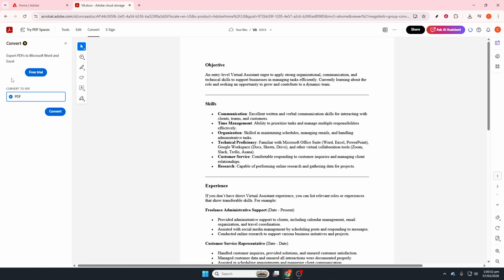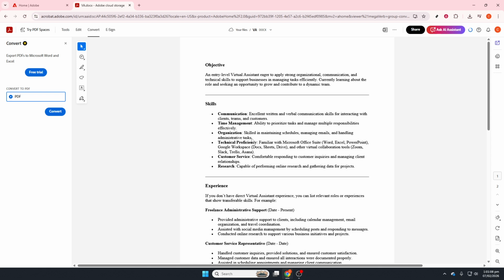How To Highlight In Adobe Acrobat 2026 Highlight Text Pdf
Make your research and notes stand out! 🖋️ In this video, I walk you through the Ultimate 2026 Guide to Highlighting Text in Adobe Acrobat Pro.